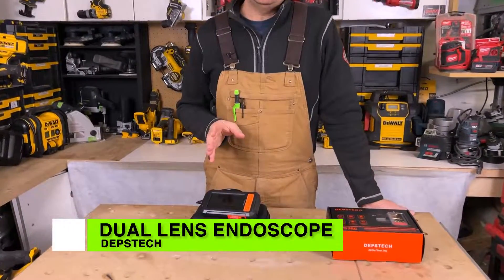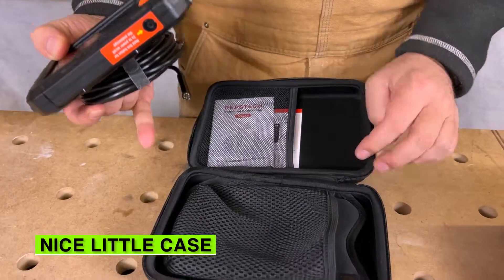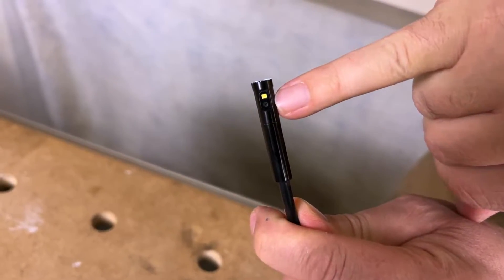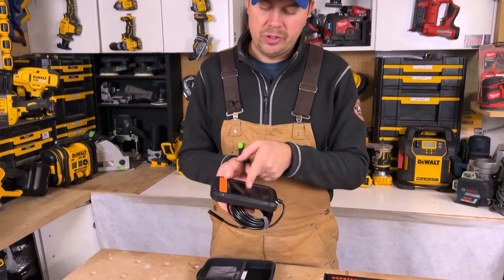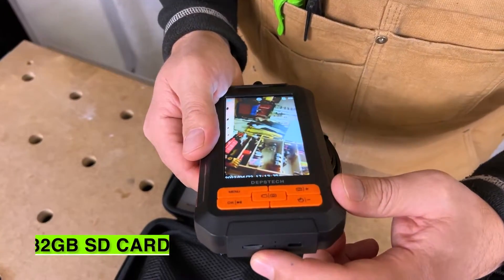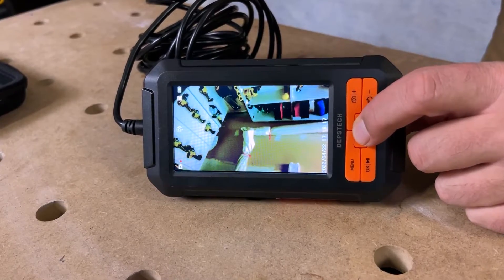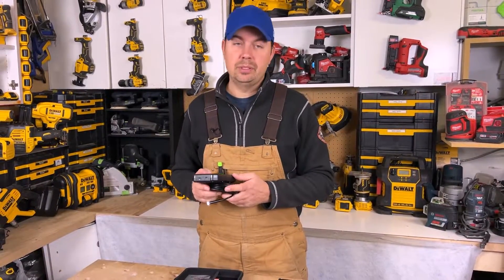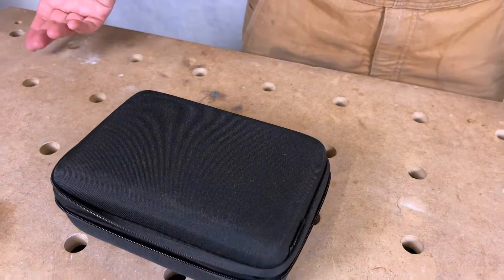DEPSTECH Dual Lens Endoscope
Brad reviews the DEPSTECH Dual Lens Endoscope